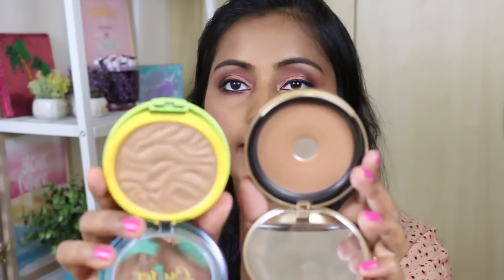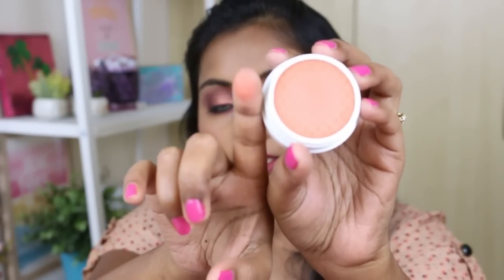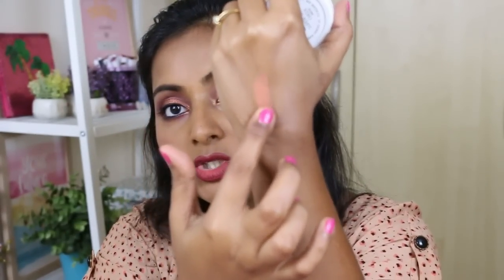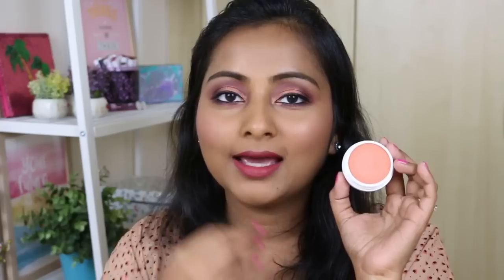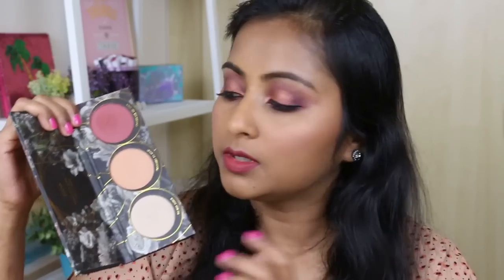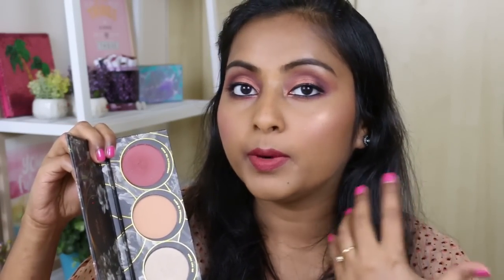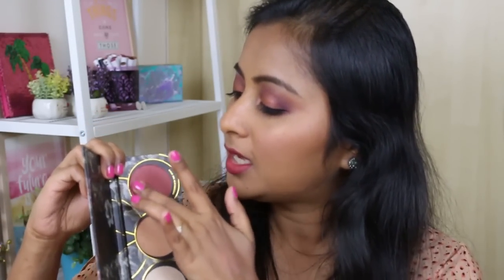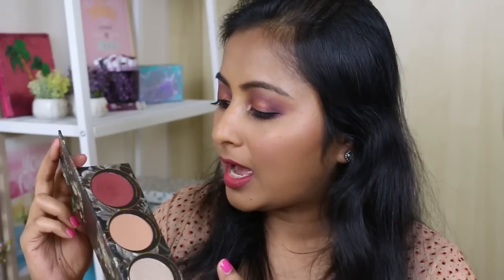Disappointing Products 2018 | Products that did not work for me.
In this video, I am talking about the products which did not work for me and stating the reasons why. These products may very well work on someone else.

Products Mentioned:
Australis Oh 2 Glow Foundation
Tarte BB Cream Tan
Wet n Wild Correct and Conceal Palette
Kiko Milano Color Correcting Powder
Colorpop Bronzer "In It to win it"
Physicians Formula Butter Bronzer "Deep"
Colourpop Super Shock Cheek "Get Leid"
Kiko Milano Trio Blushes 01,03
Zoeva Oppulence Face Palette
Faces Ultime Pro Brow Pencil
Maybelline XXS Gel Liner
Mistine Le Swan Mascara
Rimmel Scandaleyes Mascara
Rimmel Wonderful Mascara
Australis Mega Lash Mascara
Kiko Milano 30 Days Lash Extension Mascara

Makeup Worn:
Smashbox Studio Skin Concealer "Medium/Dark"
Nykaa SkinGenius Powder "Warm Honey"
Sephora Bronzing Powder "Deep"
Urban Decay Eyeshadow Primer "Eden"
Too Faced Gingerbread Spice Palette
Jouer Blush Bouquet "Coquette"
Collection Gorgeous Glow 1
Essence I heart Extreme Mascara
Faces Ultime Pro Kajal
Wet n Wild Brow Pencil
Palladio Velvet Matte Lip Color "Suede"

XOXO
Antariksha